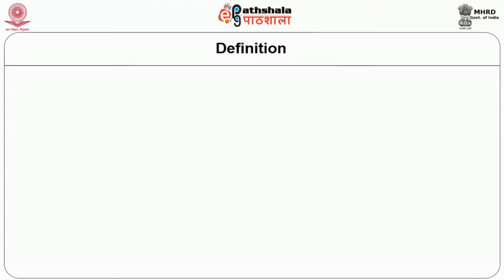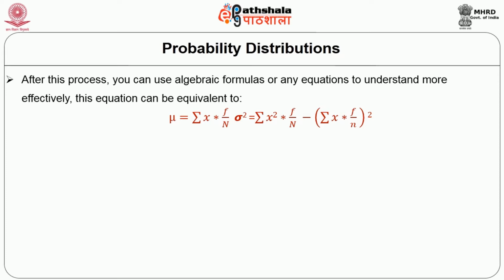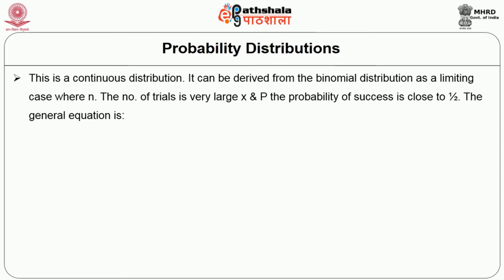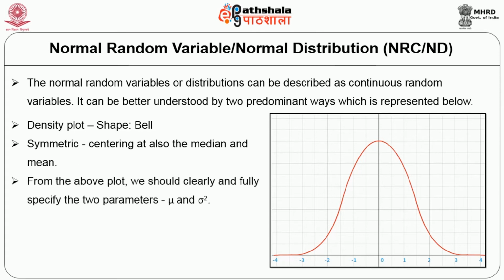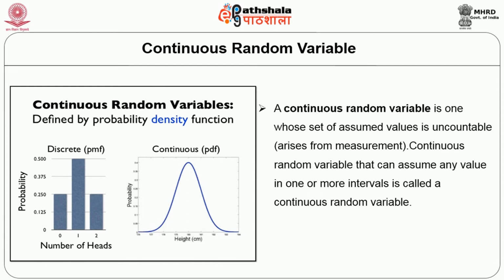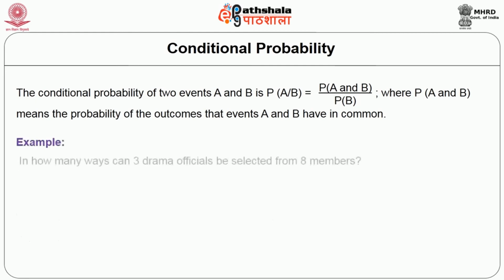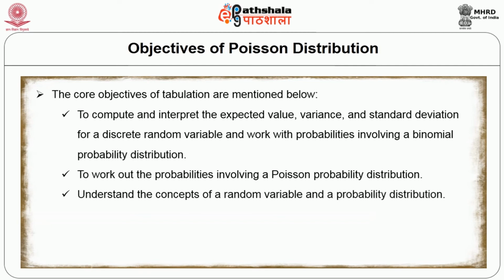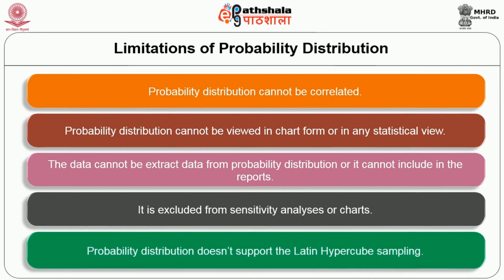H16RM39 Probability Distribution